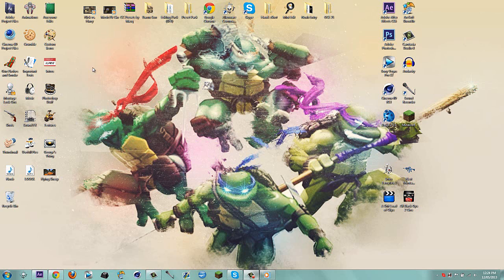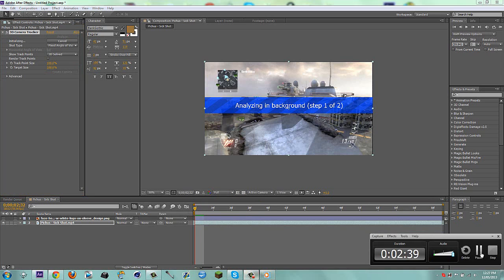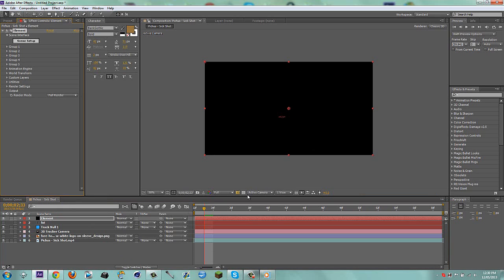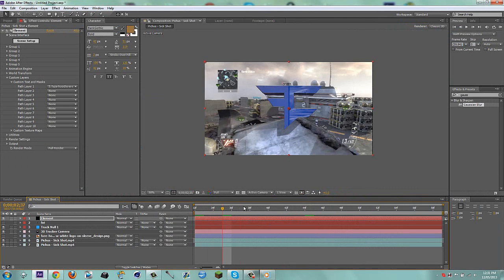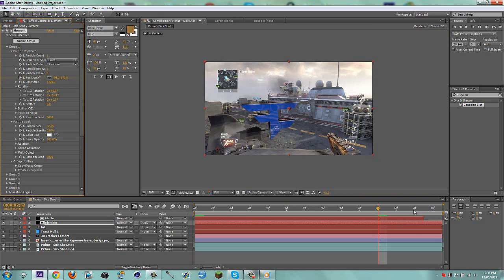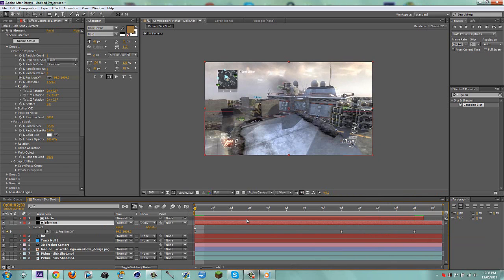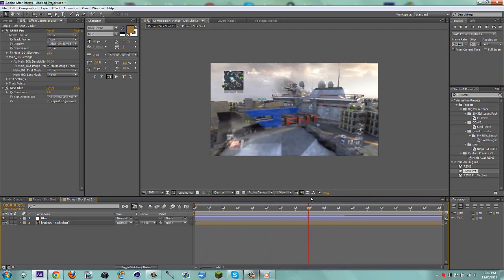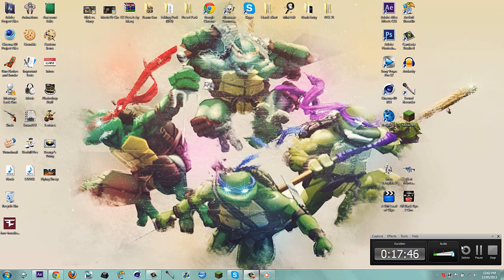Motion Tracked Logo in Clips: After Effects Tutorial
Lets hit 50 Likes for a tutorial on motion tracking in game HUD's!

Hey guys, sorry for the lack of uploads for the past little while, ive been really tired, and stressed. However, I still managed to put out a sick video for you bros! Enjoy!

Also, one last thing. If you guys are bored, and need something to do, click on this link, itll keep you occupied for at least an hour ;)

-Harry